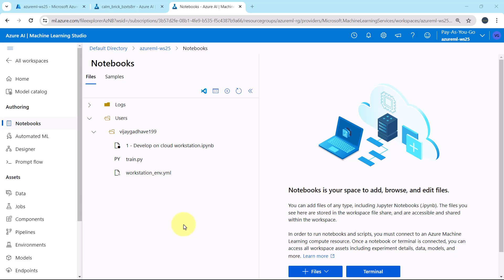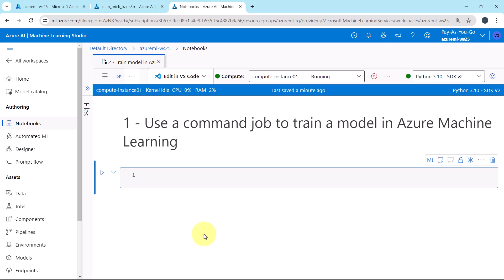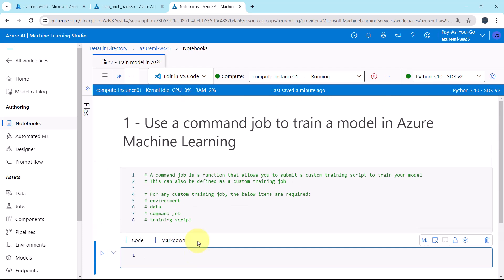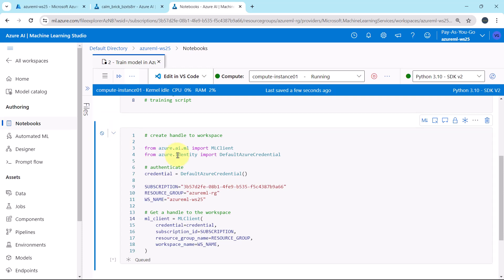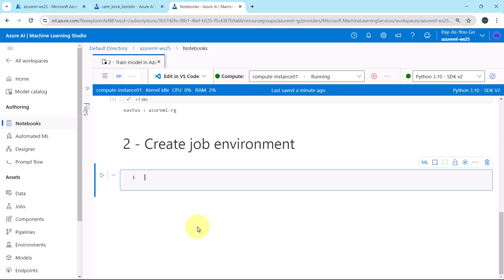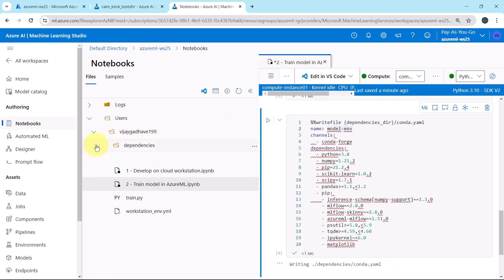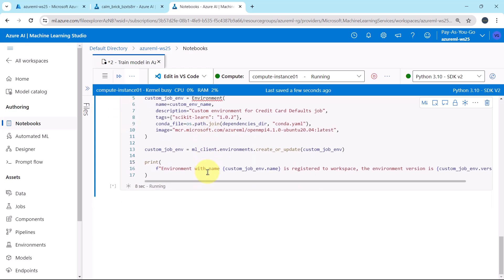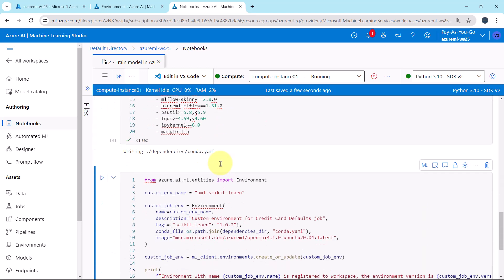88. Train Model in AzureML: Create Job Environment Using SDK v2 | DP-100 Exam Prep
In this video we will a create job environment using python sdk v2 for training the model in azure ml.